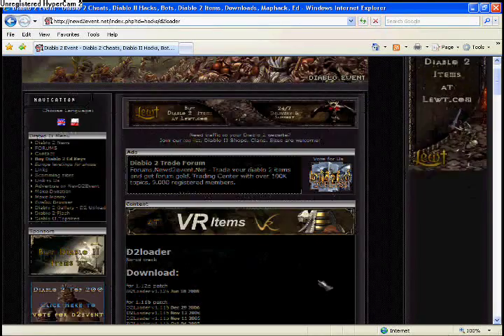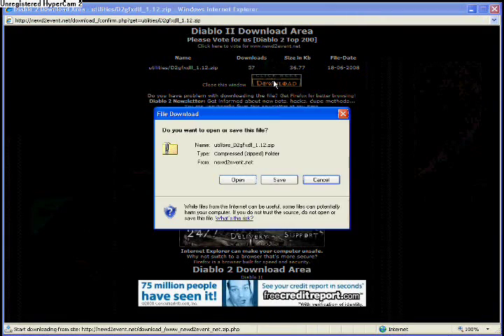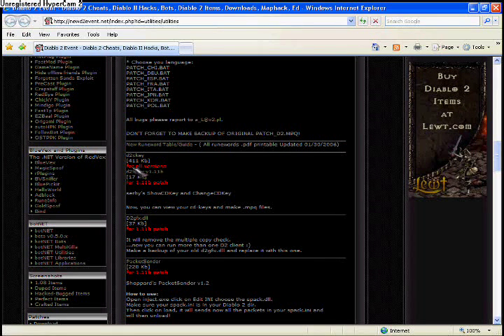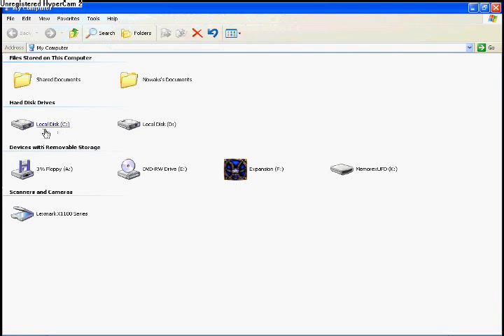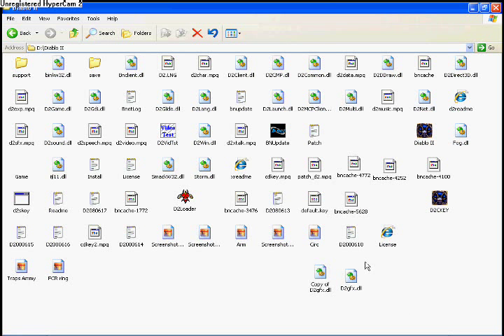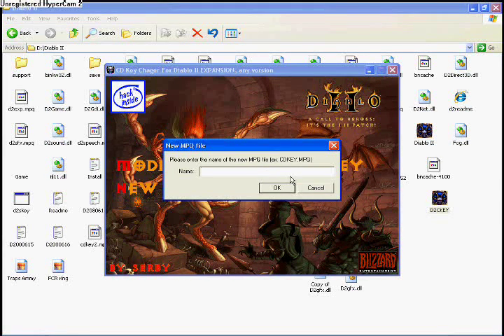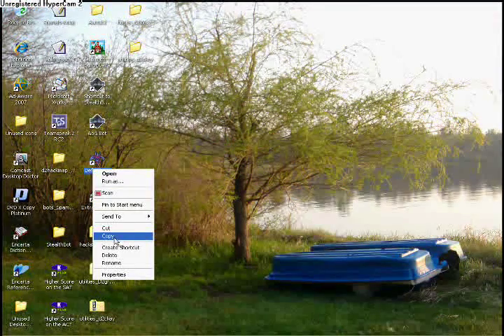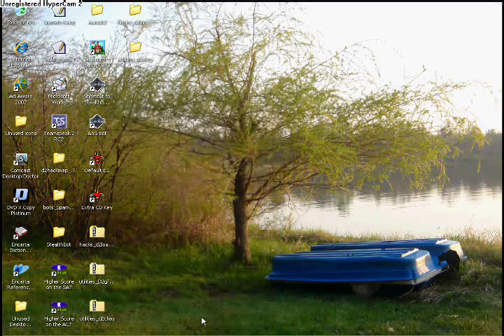Tutorial: Installing D2loader for patch v1.12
Total Setup of D2Loader for patch v1.12

Video I created for a lot of those who had the same troubles as me installing this beast.

*REMINDER: This is considered a 3rd person hack. Use at your own risk!*